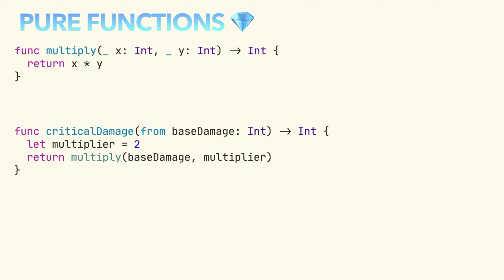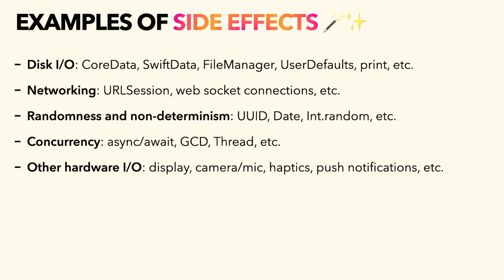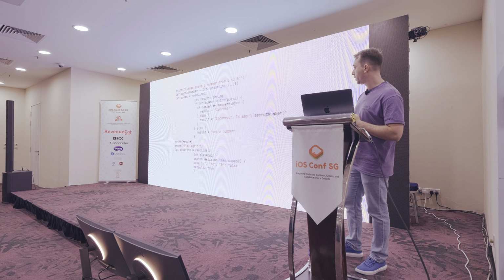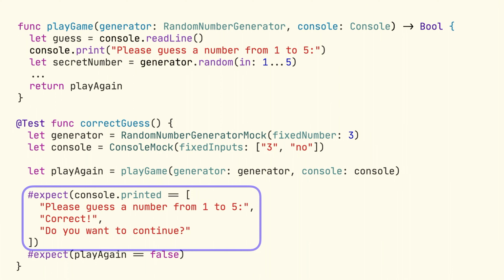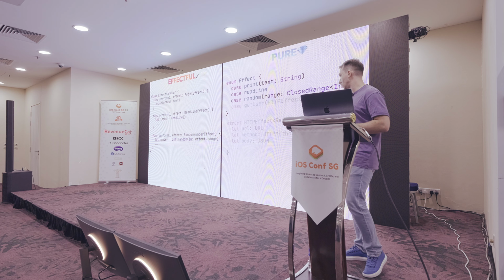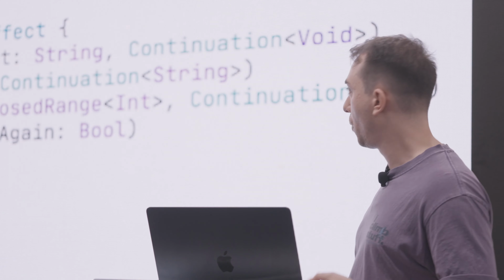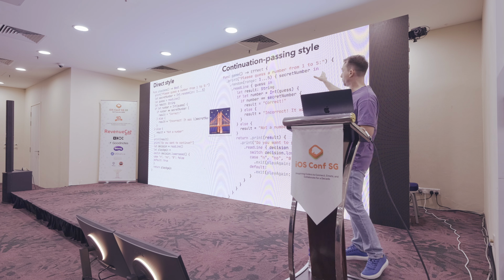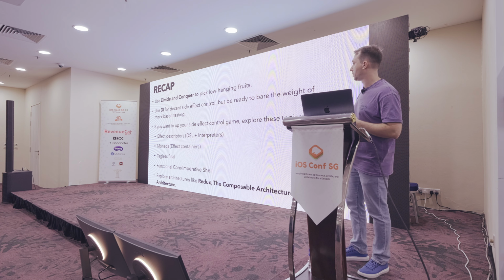Managing Side Effects with Swift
Speaker: Alex Ozun

The concept of functions with side effects is incredibly important in programming. A function is said to have side effects when it depends on or mutates external state. A simple example is a function that takes data and writes it to a database. Such functions, while highly useful, can present significant challenges when it comes to debugging, testing, reusing, and composing them. This is where the need for side-effect management comes in. I will demonstrate various techniques that leverage Swift’s expressive type system and powerful runtime to help make side effects explicit, controlled, and type-driven.

Recorded by the iOS Conf SG 25 AV Team:
- Kale -  @kalestarler
- Nadun -  @enadun